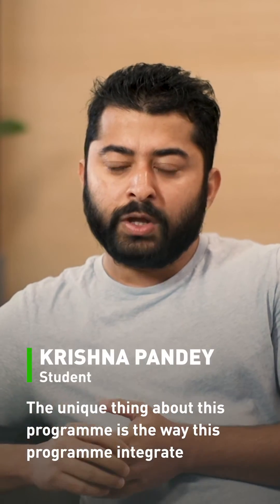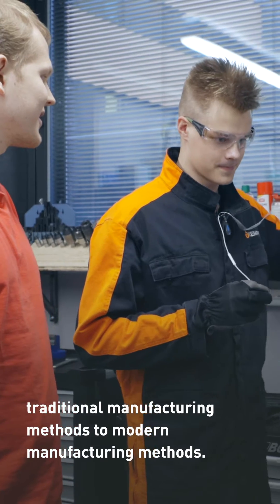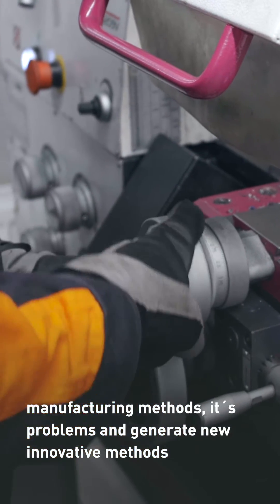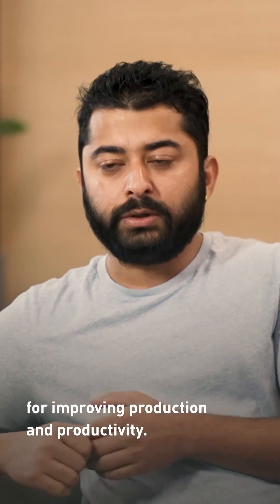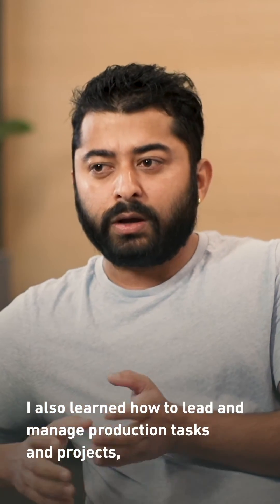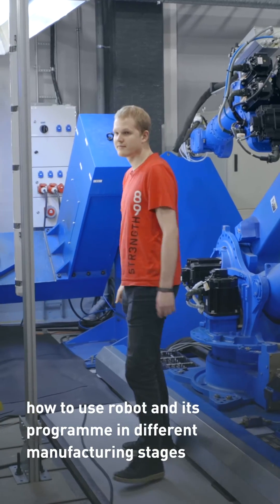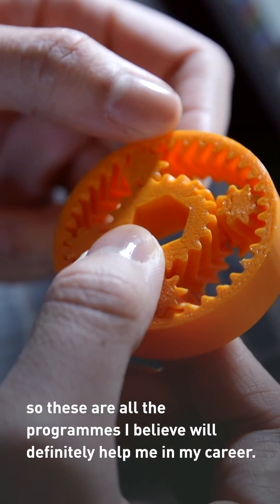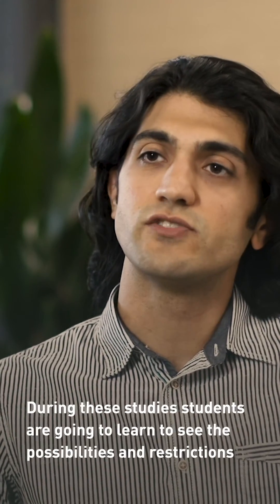🎓 Sustainable Production in Mechanical Engineering – Master's Programme – LUT University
The manufacturing industry faces new challenges as customers' needs change due to increasing awareness of sustainable manufacturing methods and the development of new advanced materials. In this programme, you will acquire skills and knowledge to reform the manufacturing industry and to increase its competitiveness through sustainable production design.